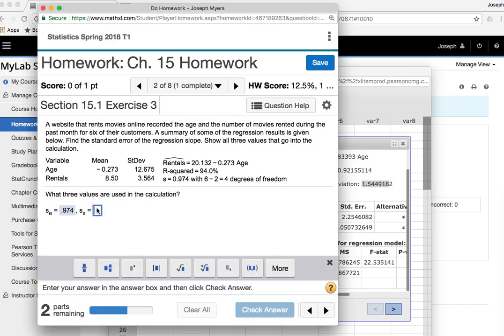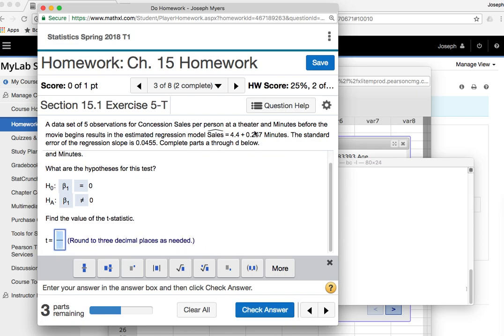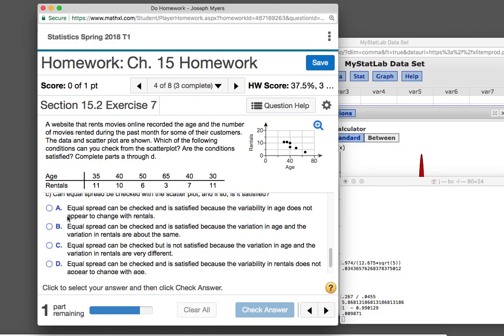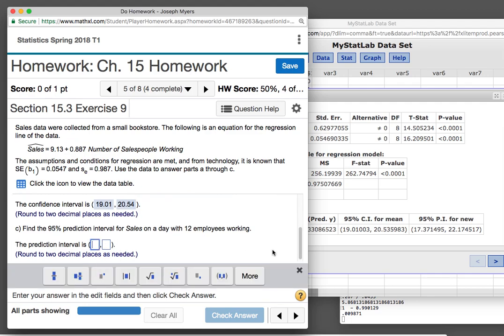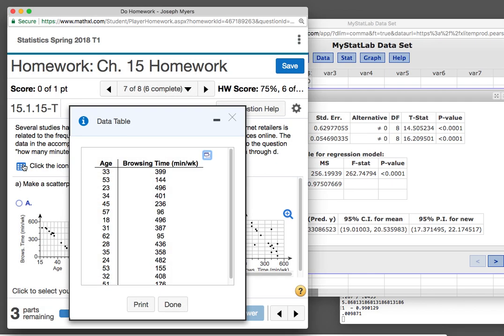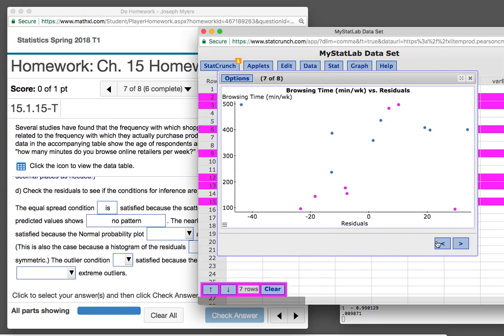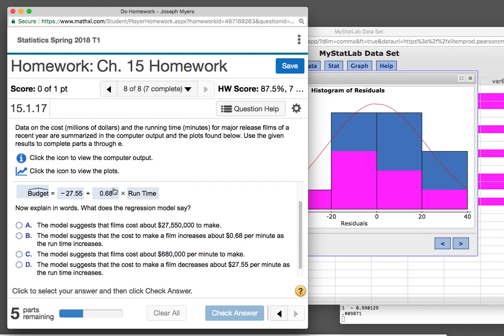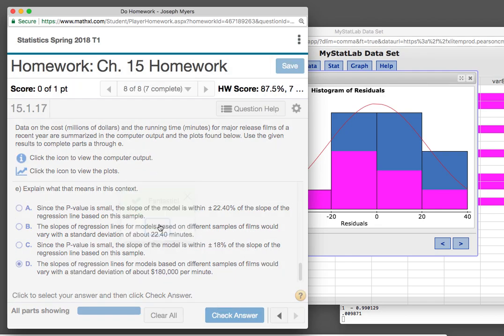Chapter 15 Problems 2 Through 8